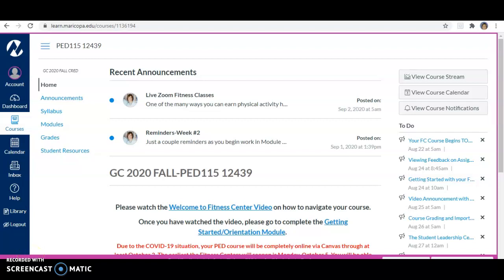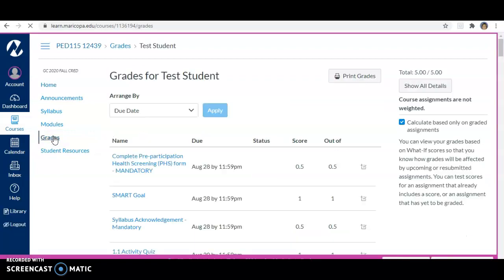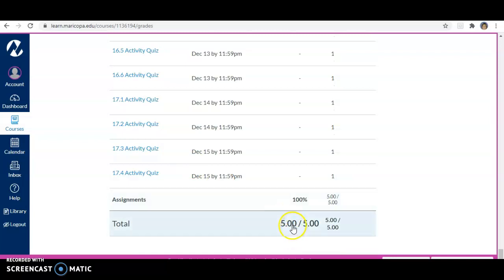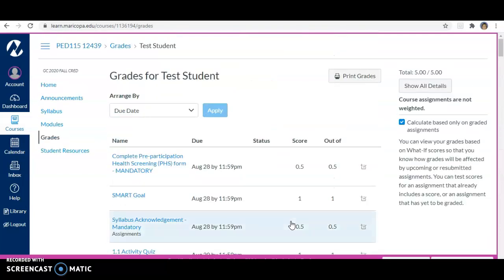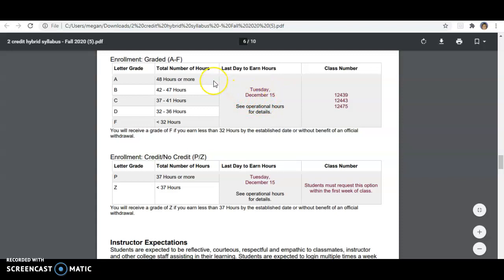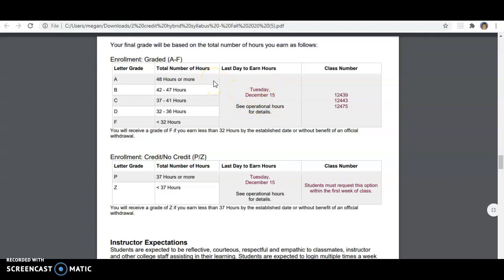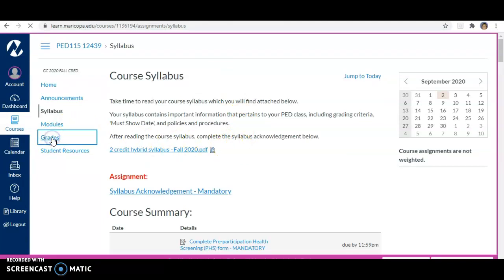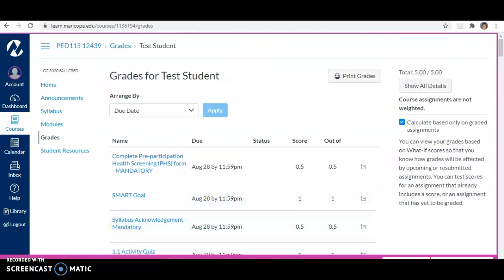How to Check Hours